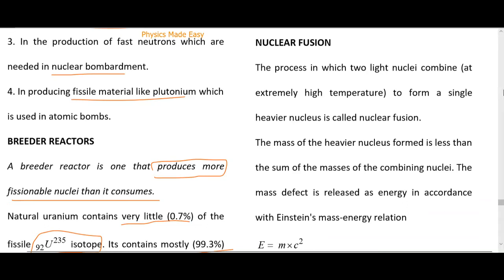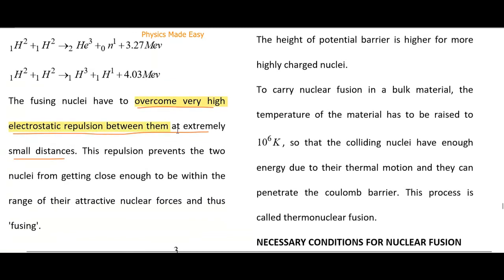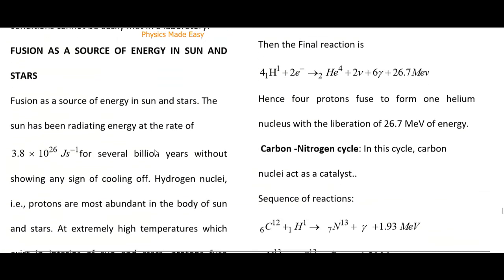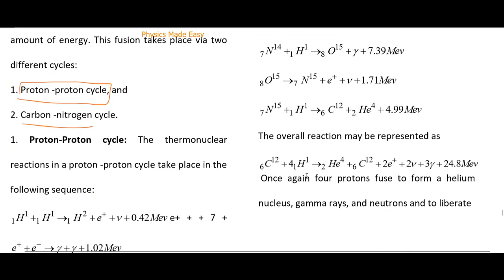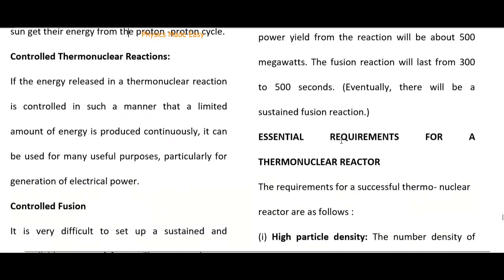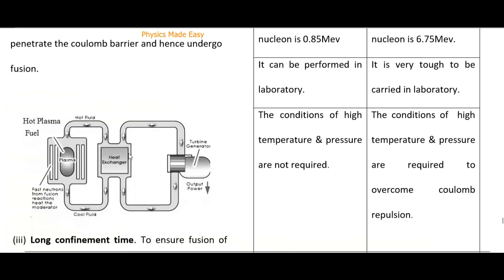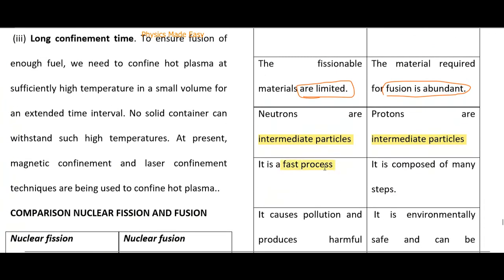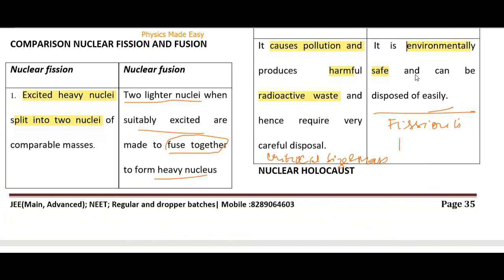Nuclei: Nuclear fusion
Nuclei,Nuclear fusion,Conditions for fusion,Energy of Stars,Proton-Proton cycle,Carbon-Nitrogen Cycle,Fusion Reactor, Comparison of Nuclear fission and Fusion